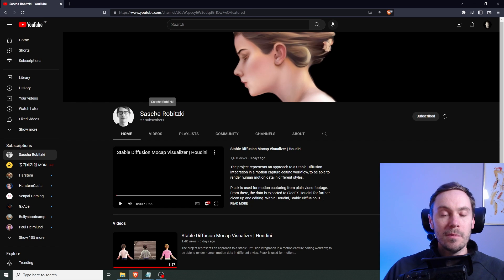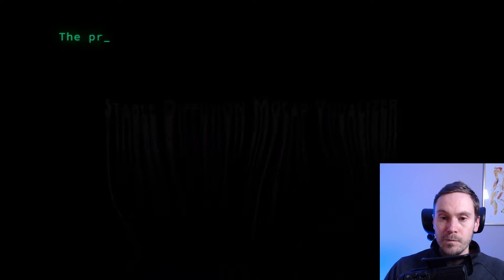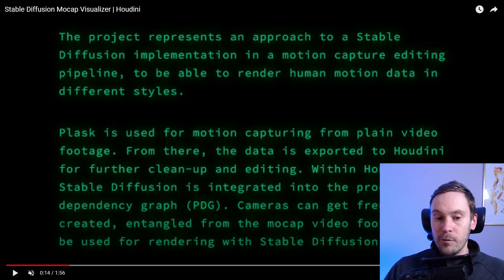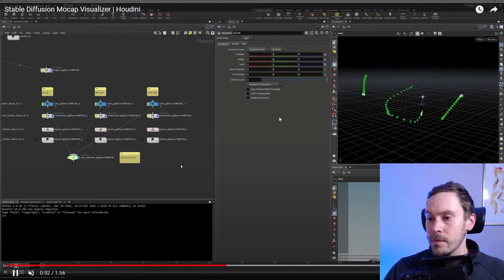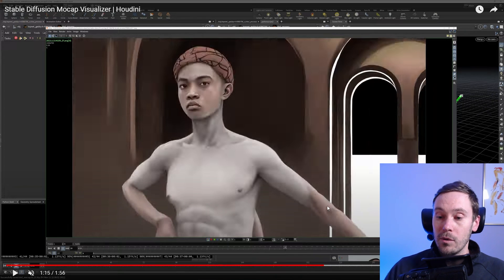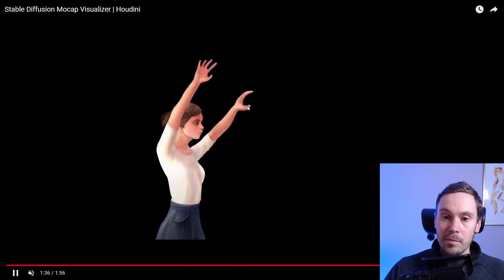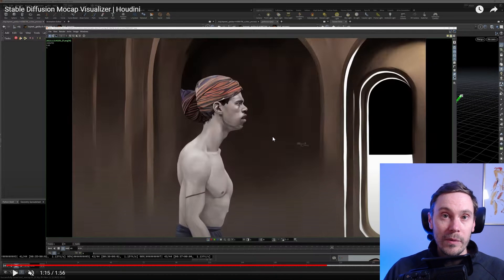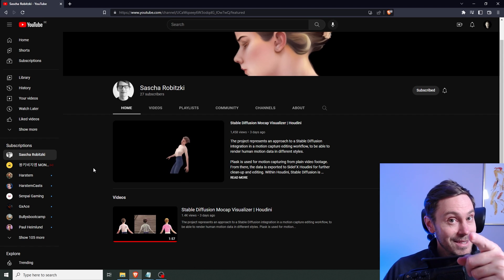Motion capture workflow implementation with Stable diffusion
Phd researcher student @sascha. at Nanyang Technological University in Singapore is working on a way to implement Stable diffusion into a motion capture workflow.